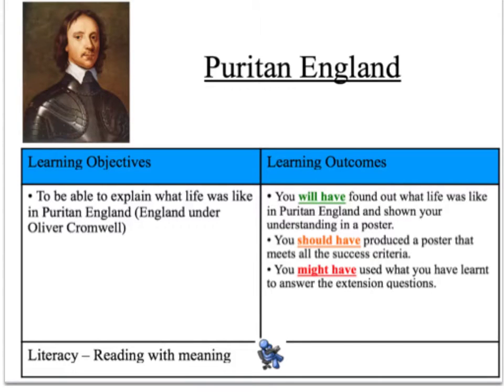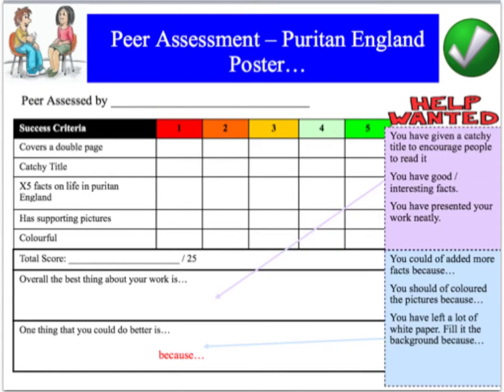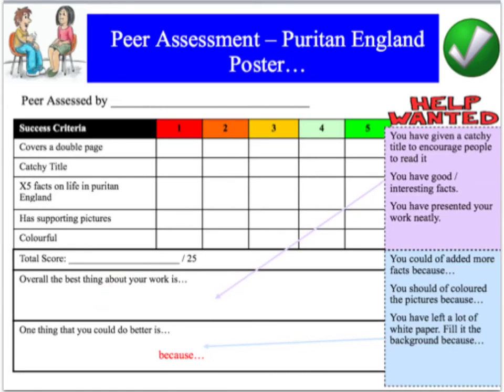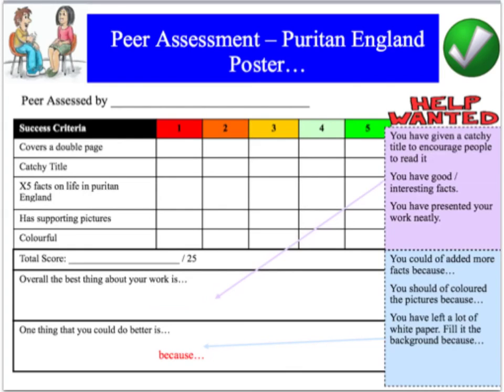Puritan England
A KS3 lesson, assessing the impact of Puritan beliefs on life in Britain